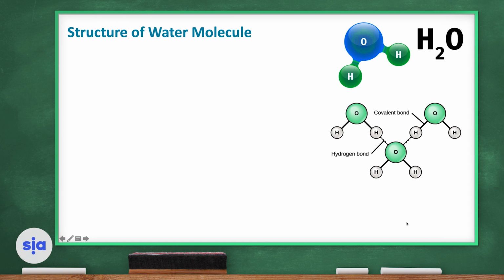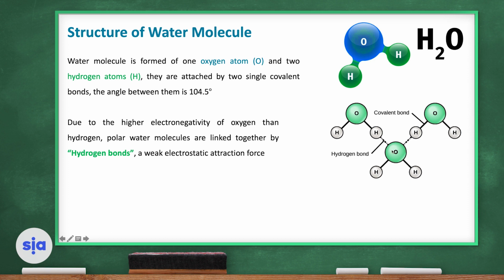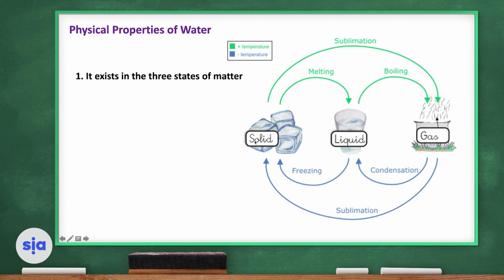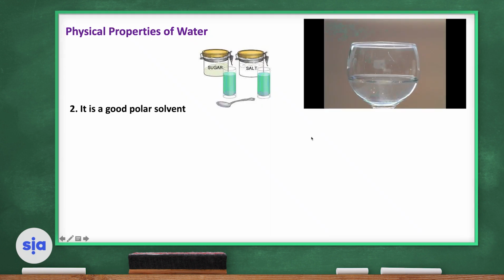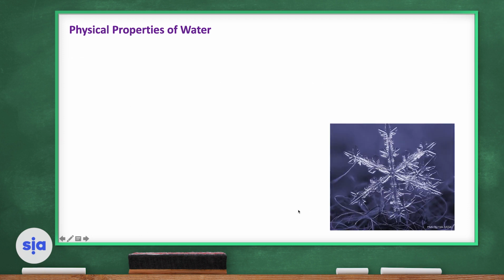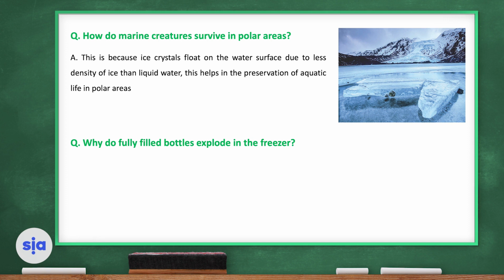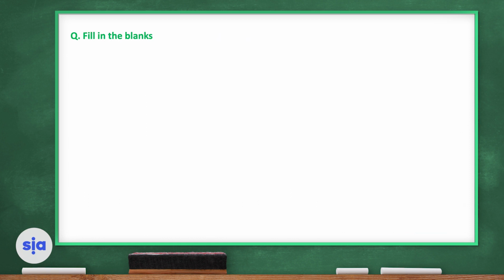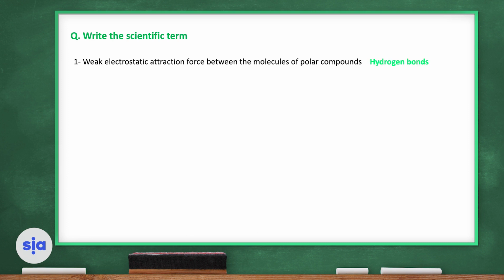Grade 8 - Term 1- Water P1